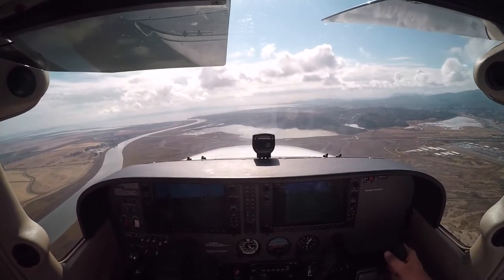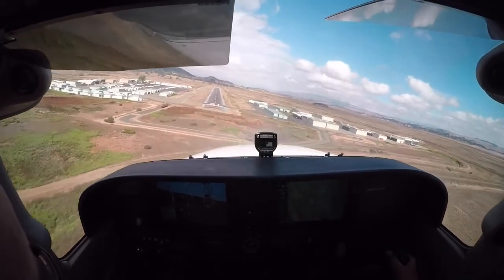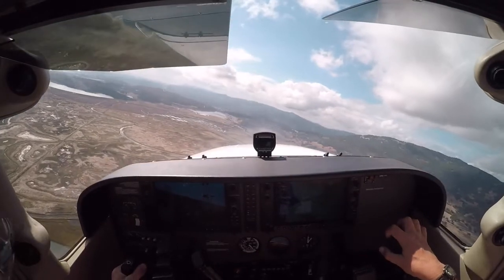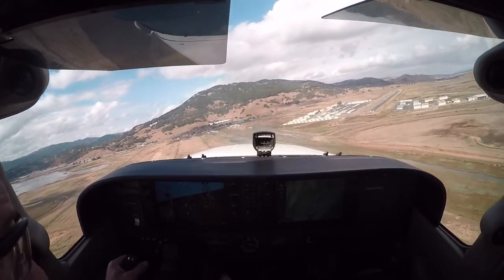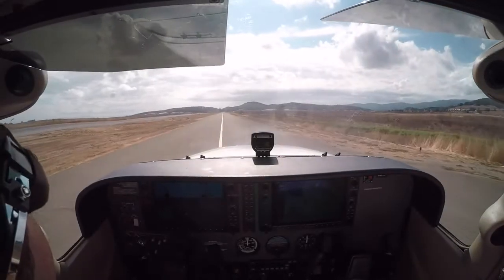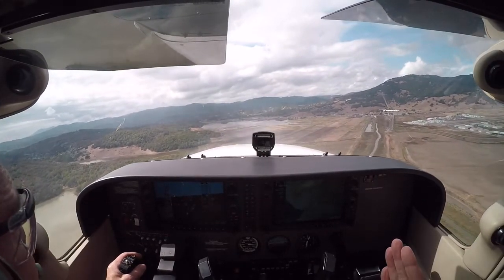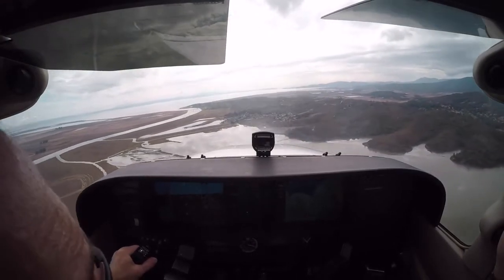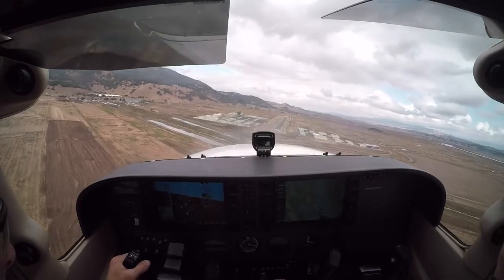Student Pilot - Traffic Pattern Engine Failure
How do you handle an engine failure and emergency landing close to the ground?  In this episode, join PilotStack CFI John C Ward as he instructs a student on techniques and procedures for handling an engine failure and power-off landing from traffic pattern altitude.  Get more videos and info on our